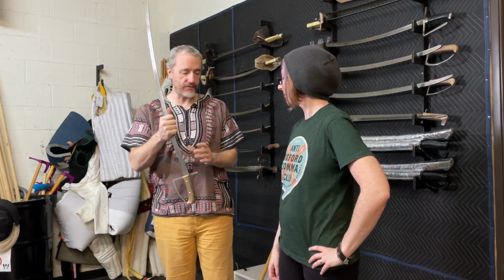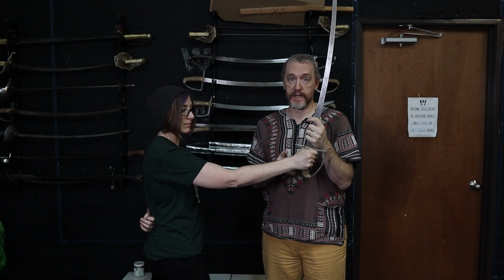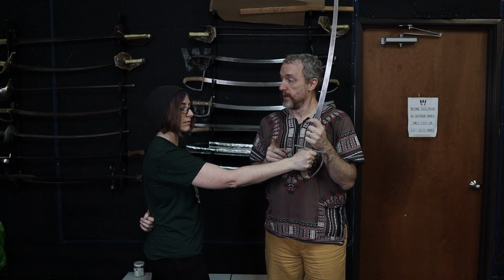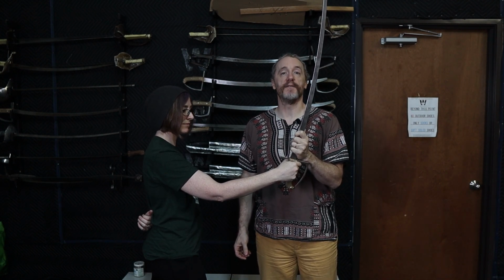Fencing While Female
Recent internet trolls to the contrary, women can clearly fence, and fence well. A discussion with senior student Kat Laurange, and mechanical advice lighter-boned fencers need to heed immediately upon starting.

This channel was created at the request of students who wanted a handy visual reference for techniques, and in order to help us make new SwordFriends to trade whacks with. Come fence with us! :)

I've received numerous offers of "let me know how I can support." ANY of these would be wonderful.